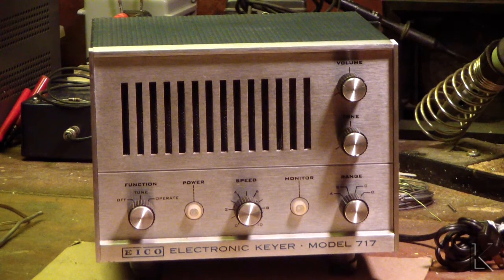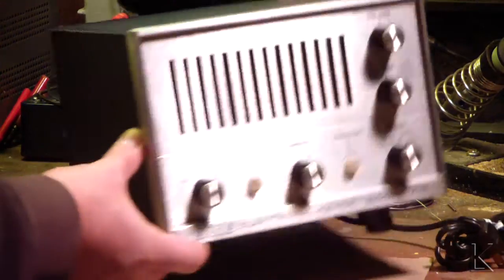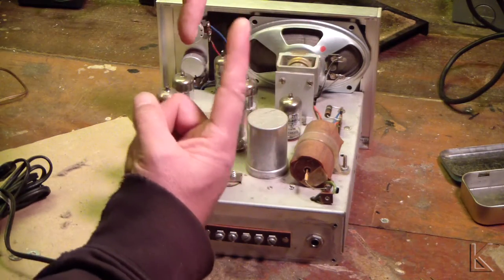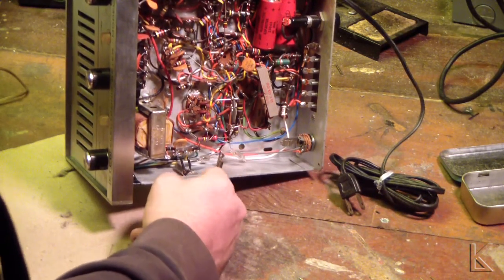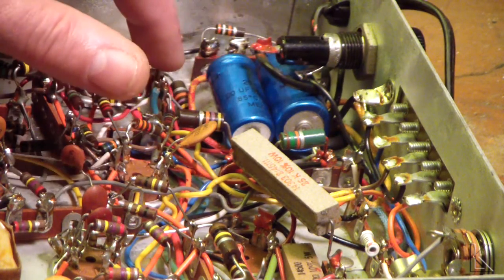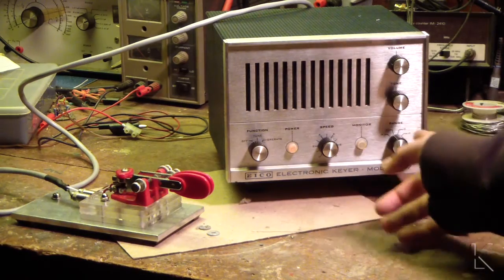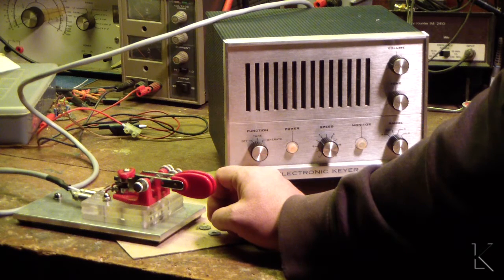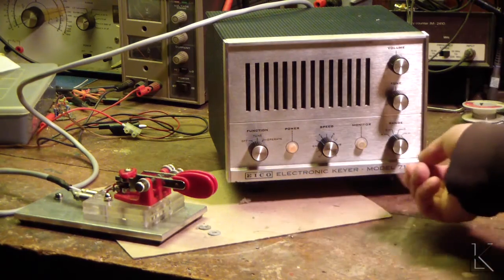Ham Radio - EICO 717, tube based electronic keyer quick repair and overview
A blast from the past.  Tube based electronic keyer from EICO.  1960's vintage.   A really clean unit, it only needed minor repair.  I fire it up and give a quick demo.
I didn't elaborate in the video, but the reason they used a reed relay for the keying output was probably isolation, plus speed.  The reeds have very little mass, so the relay can be keyed on and off very quickly.  A traditional relay might have a hard time swinging it's big contactor at 20 wpm Morse speeds.